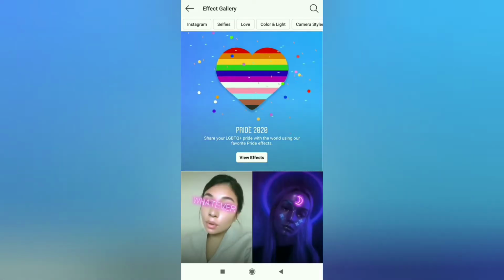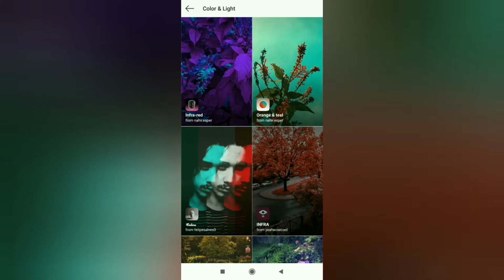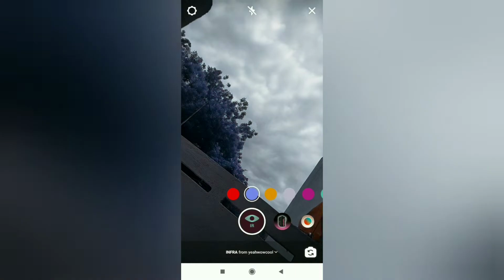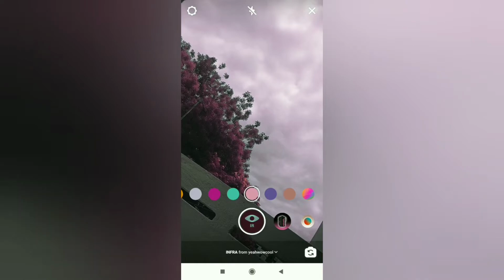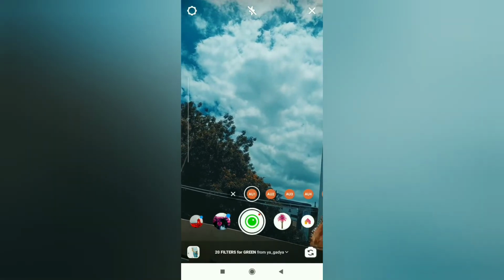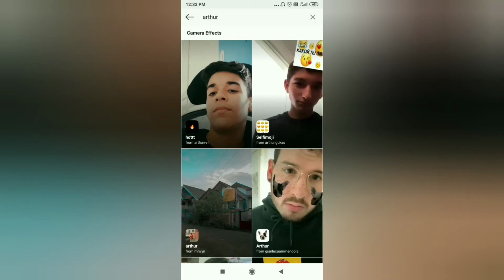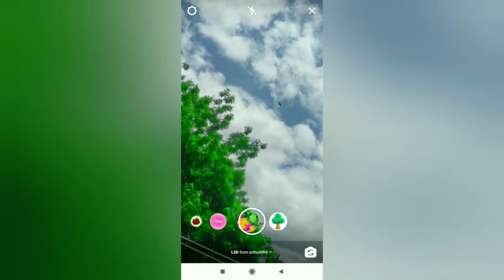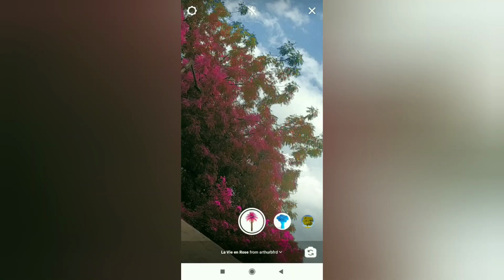Secret Instagram Filters | Cinematic look | Try now and make people go wow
How to use Secret Instagram filters | Create purple , pink colorful backgrounds to give cinematic look | New Instagram Effects

Heay Guys Wzup

Today in this video I´m going to show you how you can use the secret instagram effects on your photos and videos

With hundreds of photo effects and filters to choose from, Instagram gives you more options than any other online photo editor. There's truly no limit to what you can create! Everything from vintage and instant effects, almost everything is  right at your fingertips. You can even stack as many effects as you'd like to create your own signature look!

To see the Effect Gallery:

Open the Instagram camera.

Tap the effect icon.

Scroll to the right of the effects tray.

Tap Browse More Effects.

And select the required filter

You can hit me up on

Also

where you can find best products at afforadable prices